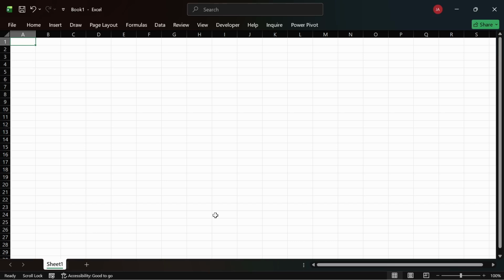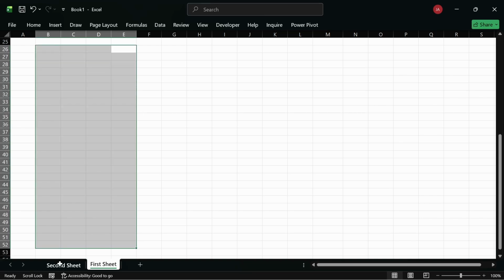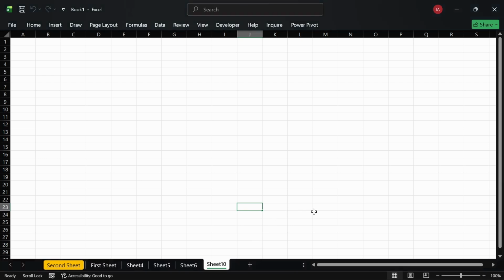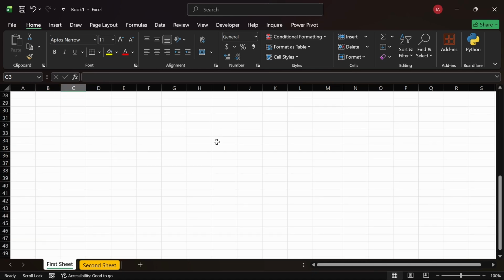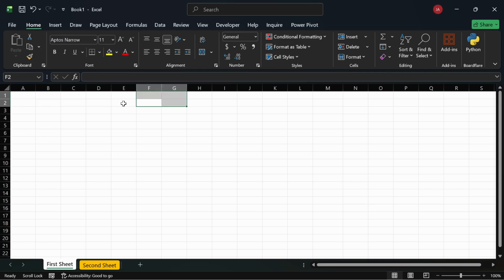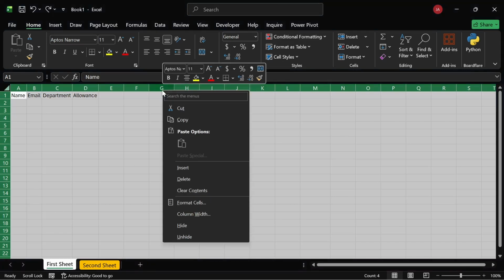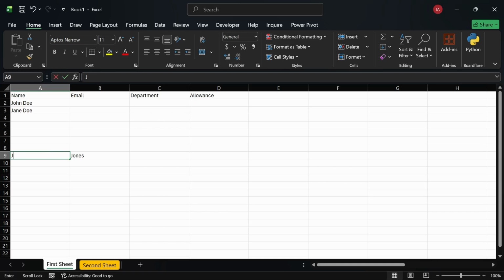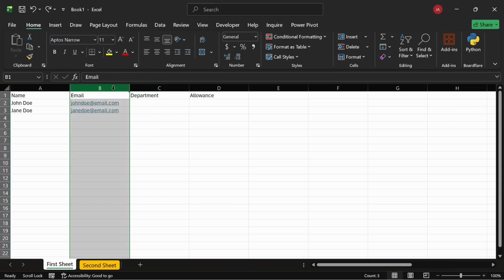How to Navigate Excel Faster: Beginner Interface, Shortcuts & Sheet Management | The Analytics Flow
Struggling to navigate massive spreadsheets, lost inside the ribbon menus, or tired of wasting hours manually resizing columns and digging through hidden sheets? In this fully audio-remastered beginner's guide, we break down the wall of intimidation and transform you into an efficient Excel user from day one.

We break down the foundational grid mechanics, professional multi-sheet management, hidden menu system optimization, and the exact keyboard shortcuts senior data professionals use to move through huge data models with flawless speed.

🚀 GRAB THE PRACTICE FILES & JOIN THE COMMUNITY:
Join the Data Analytics Hub on Telegram to download the exact datasets used in this video (if any), to share your practical exercises, and network with other data professionals

00:00 - Master Excel Faster: Introduction & Course Overview
03:40 - Cracking the Excel Interface Layout for Beginners
07:55 - Worksheet Management (How to Add, Rename & Reorder Sheets)
11:15 - How to Hide and Unhide Missing Sheets in Excel
13:36 - Fast Spreadsheet Navigation & Advanced Zoom Controls
16:30 - Understanding the Interface Grid: Columns, Rows & Cell Basics
22:13 - Descriptive Data Modeling: Named Cells & Formula Basics
26:21 - Fixing Column Width Clashes (Resizing & Auto-Fitting Cells)
34:37 - Structural Overhauls: Inserting & Deleting Rows and Columns
41:45 - The Ultimate Keyboard Shortcut Blueprint for Data Manipulation
46:25 - Module 1 Knowledge-Check Wrap-up & Next Steps